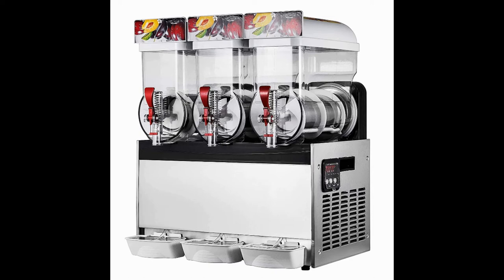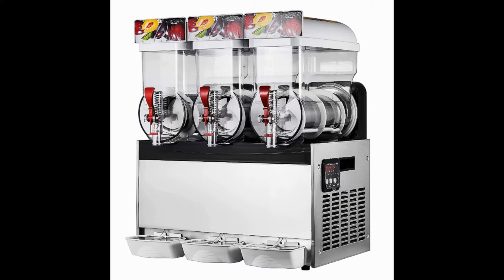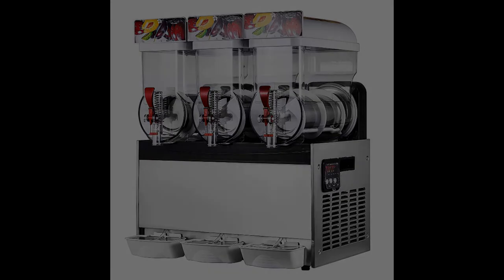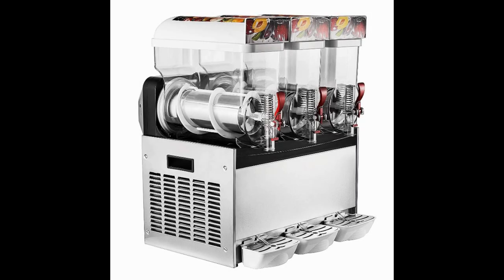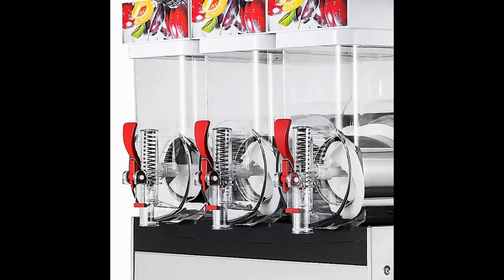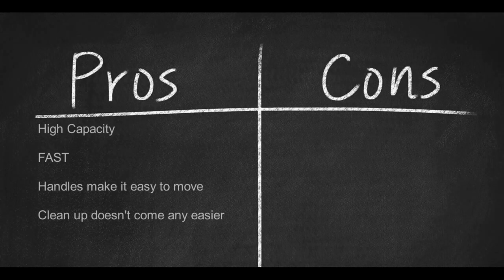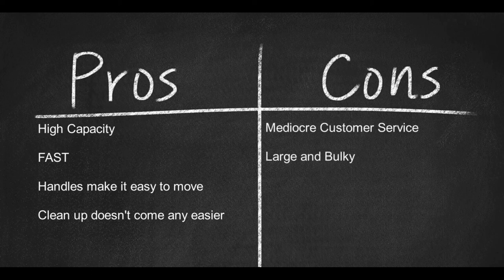Happybuy Slushy Machine Review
Happybuy Slushy Machine

This is a very high capacity machine! Three 15-liter chambers contain enough margaritas or other frozen drinks to dispense up to 62 drinks EACH for a total of around 186. It can hold the drinks indefinitely at -2℃ ~ -3℃, and drinks are ready to serve in 30 to 45 minutes. This short wait time should equate to a far larger number of customers served.

This slush machine has an eye-catching design and is LED backlit. It’s a good choice for anyone with limited space behind the bar, as it has that ‘hey look at me’ appeal. Because there are three large chambers, you can mix three different types of colorful drinks with relative ease. The controls are intuitive and easy to use, and they allow you to set how hard or soft you want your drinks so the possibilities for customized mixed drinks are truly endless. You can even make drinks with a low alcohol content and still have them come out smooth and perfect.

Our very favorite thing about this machine? Clean up! All you have to do to clean this commercial margarita machine is empty the drinks out, add hot water to the fill line, and press the ‘Mixer’ button. Let it run a few minutes and drain. No removing trays, no reaching inside to wipe anything out. Just pour, mix and drain and focus on cleaning the rest of the workstation. This baby can pretty much handle itself. It’s a great value for the cost.

Pros:

High Capacity
FAST
Handles on the sides make it easy to move
Clean-up doesn’t come any easier than this

Cons:

Mediocre customer service
Large and bulky

Reviews of the 6 Best Commercial Margarita Machine, Plus 1 to Avoid